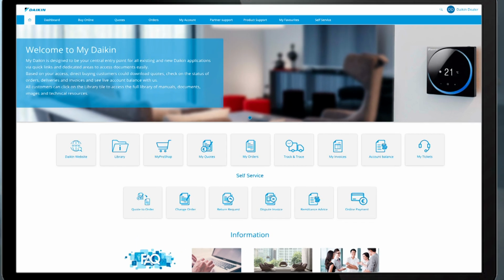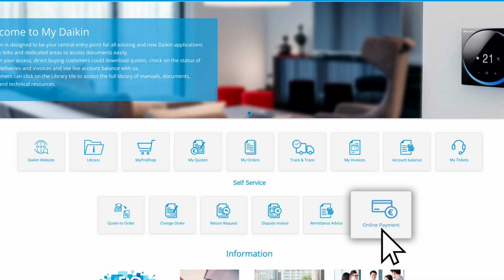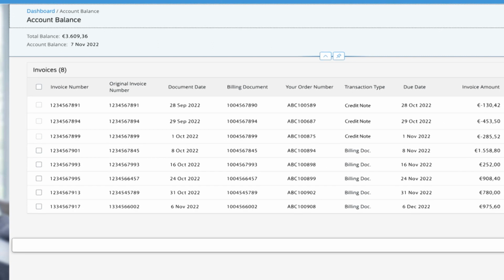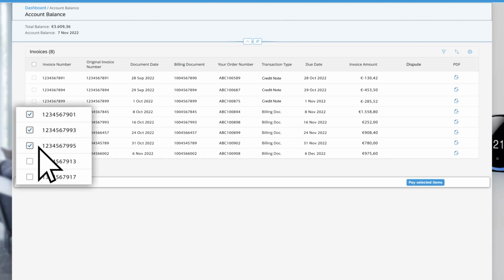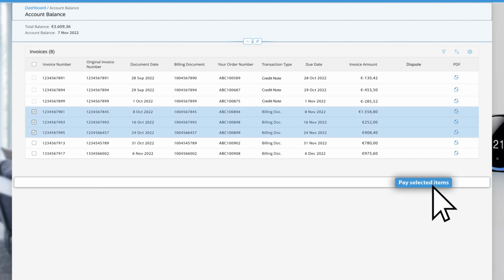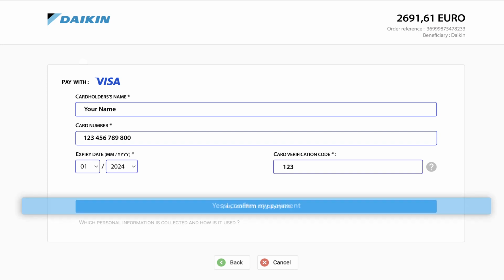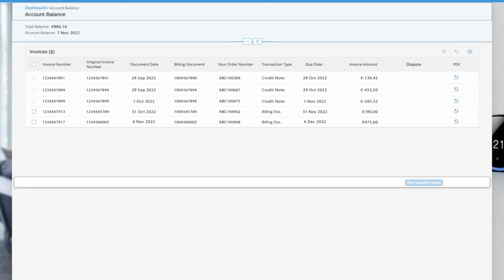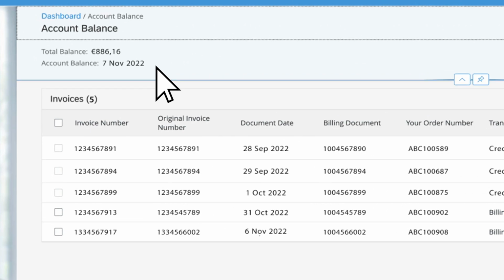Self Service – Online Payment